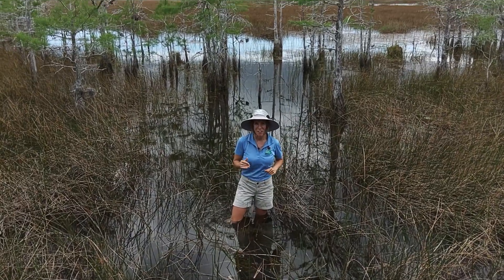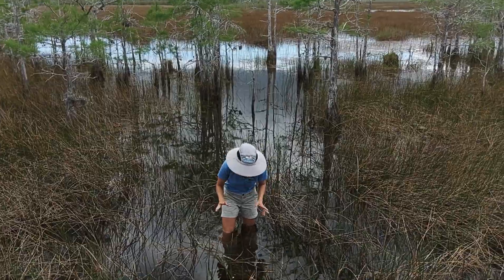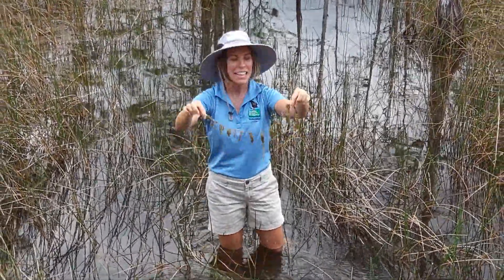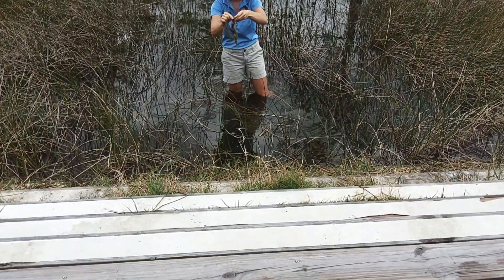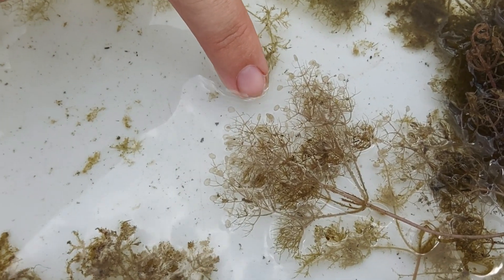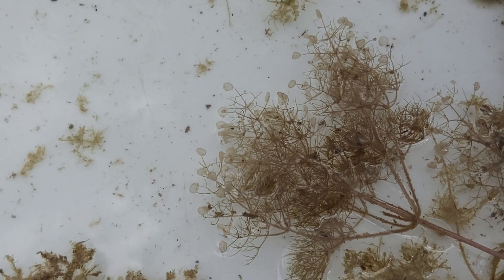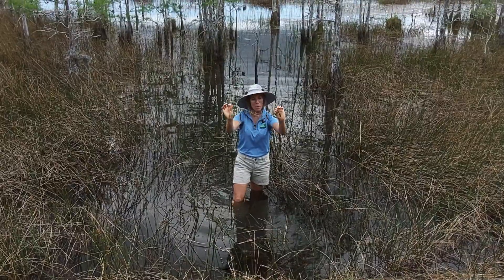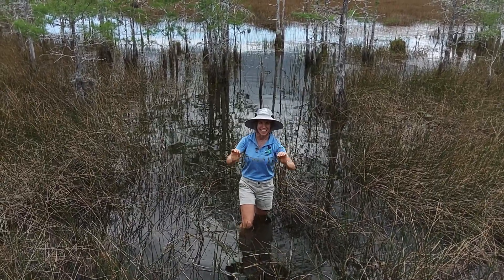'Carnivorous Plant Called Utricularia in 60 Seconds'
Take a minute to learn all about a carnivorous plant called utricularia at the City of West Palm Beach's Grassy Waters Everglades Preserve, during this episode of 'Science in 60 Seconds.'